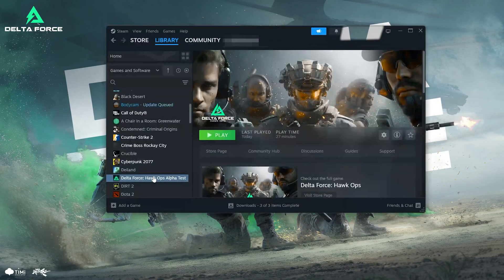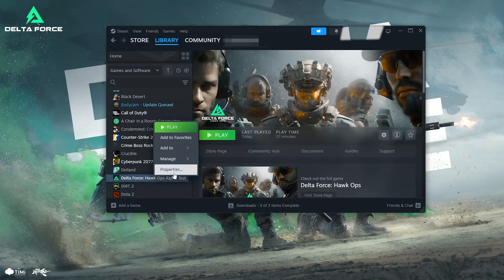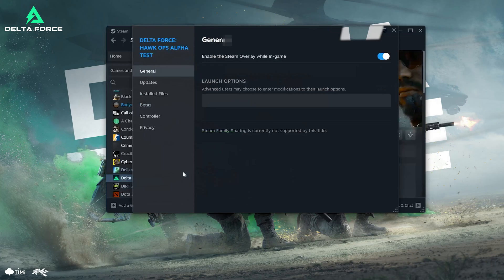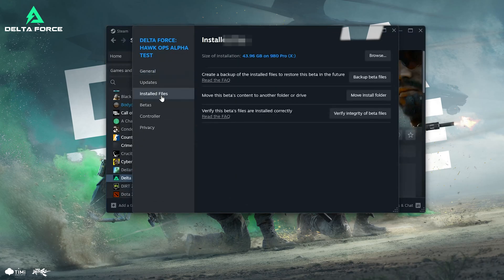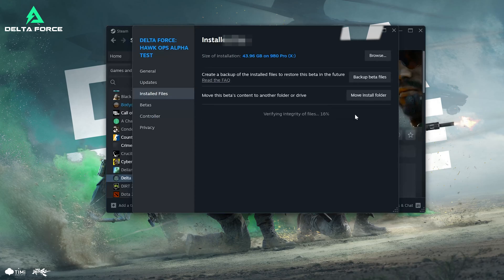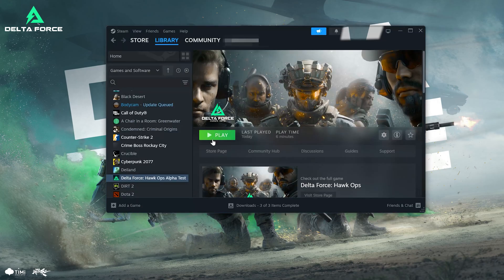Delta Force: Hawk Ops Not Launching/Not Loading/Black Screen/Crash to Desktop on PC FIX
If Delta Force: Hawk Ops is not launching, is stuck on loading, shows a black screen or it crashes to desktop. Then watch this tutorial to learn how to fix Delta Force: Hawk Ops in a quick and easy way.If Delta Force: Hawk Ops is not launching, is stuck on loading, shows a black screen or it crashes to desktop.

Then watch this tutorial to learn how to fix Delta Force: Hawk Ops in a quick and easy way.Whether you're encountering sudden crashes, launch failures, or mysterious glitches, we've got the solutions you need.

Join us as we explore potential culprits, share practical troubleshooting tips, and guide you through the step-by-step process of getting "Delta Force: Hawk Ops" up and running seamlessly on your PC.

 》 CHAPTERS 《
00:00 Intro
00:11 Solution 1
01:09 Solution 2
02:17 Solution 3
03:35 Solution 4
05:27 Solution 5
07:43 Outro